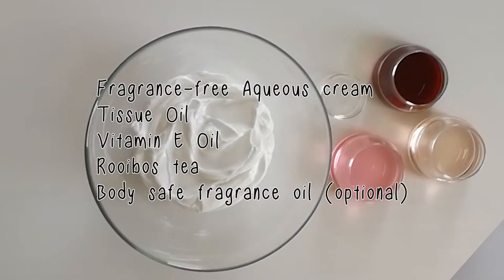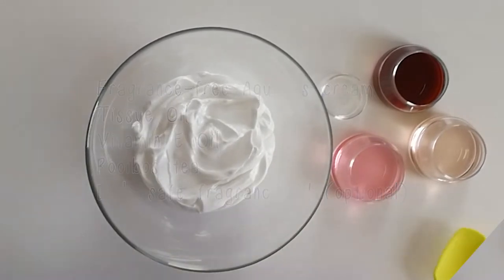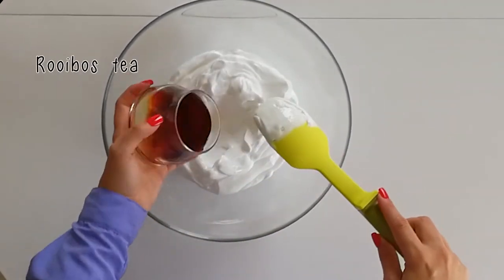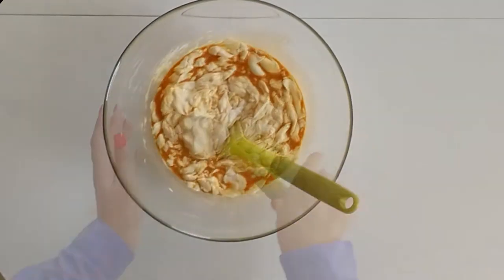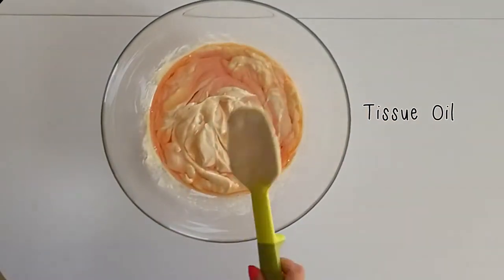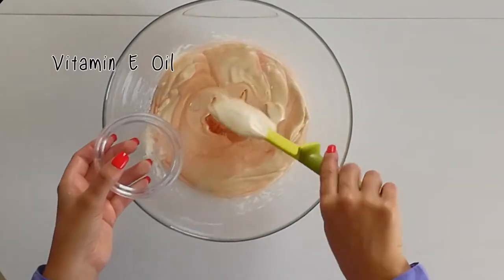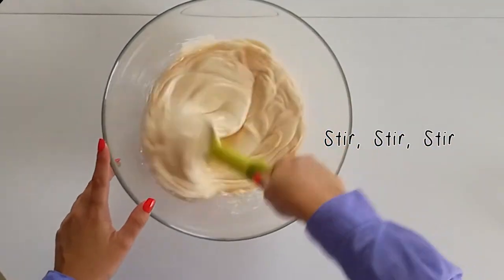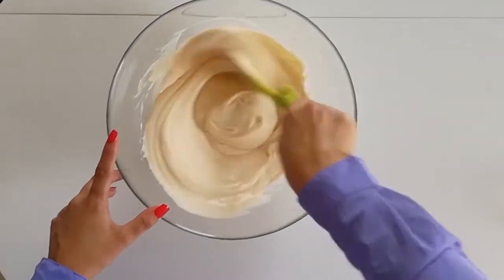Rooibos Body Lotion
This is a great and easy recipe for people with sensitive skin. I love using this cream and is hardly ever without.  Try it and see for yourself.

Checkout the map with all the countries we have travelled, still a lot more to go.

Follow Me in an NON-CREEPY way